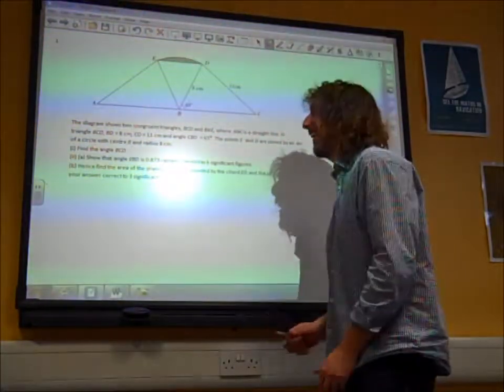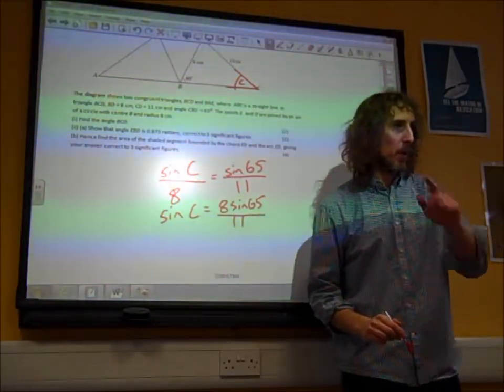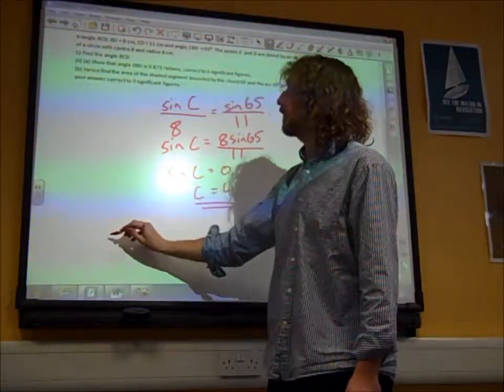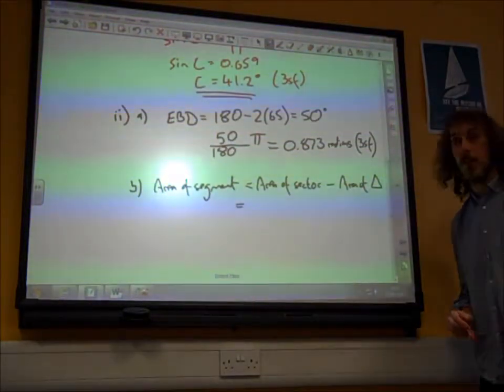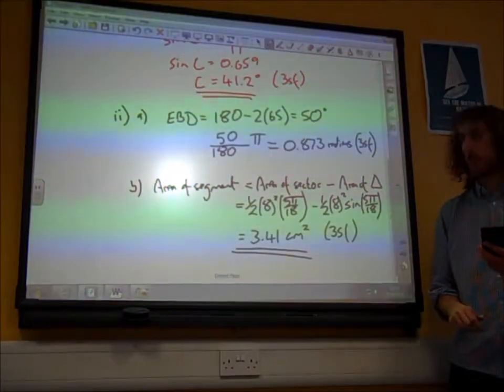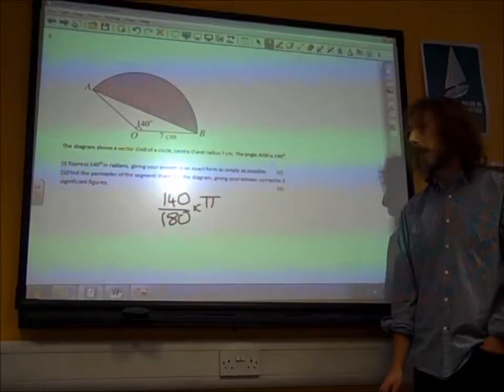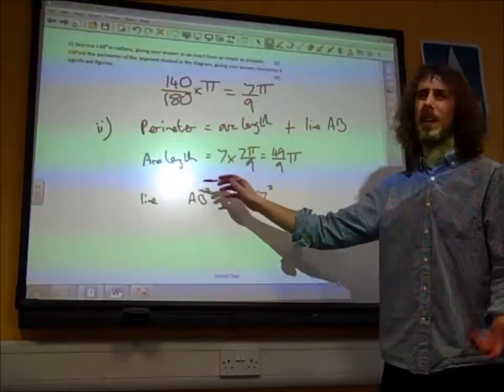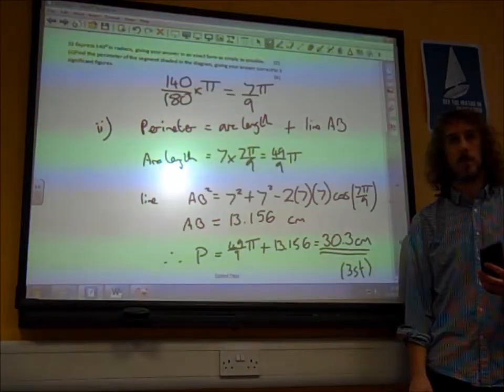AS C2 Homework Arc length and area of a sector